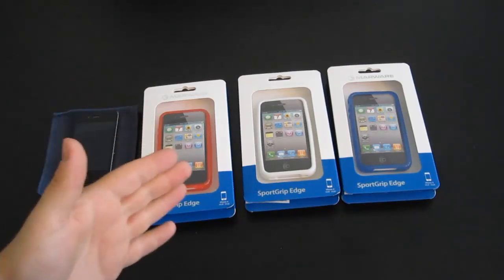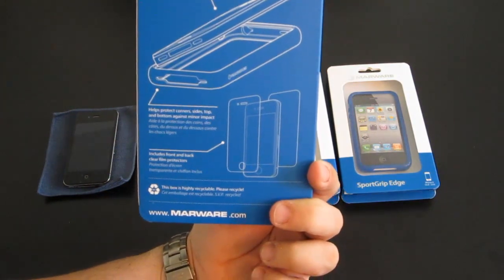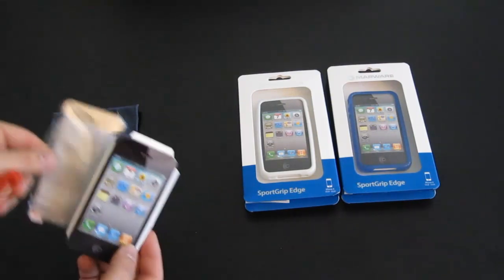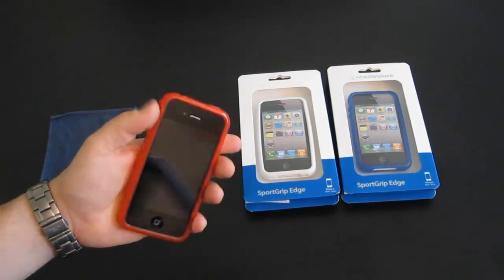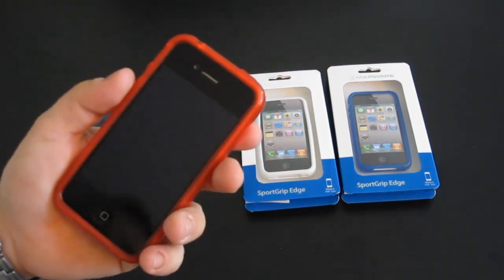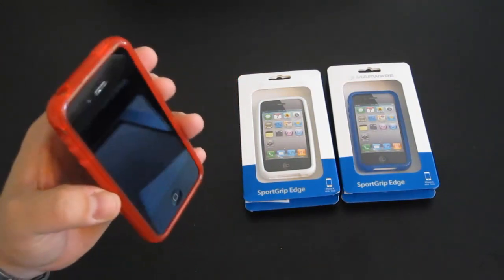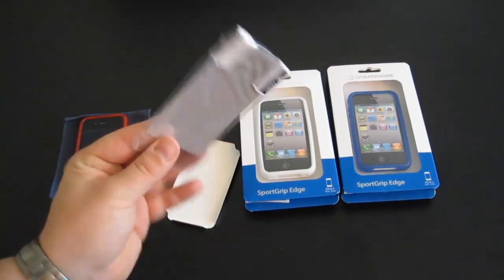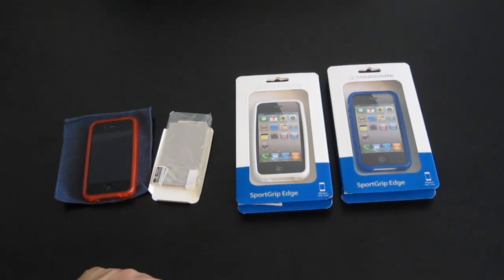MarWare SportGrip Edge for iPhone 4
This is my unboxing and review of the MarWare SportGrip Edge case for the iPhone 4.